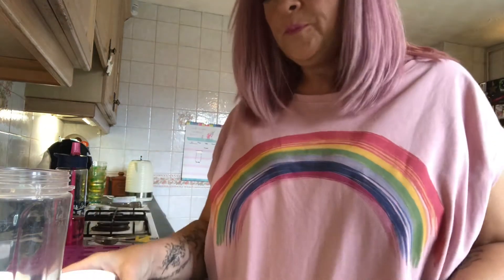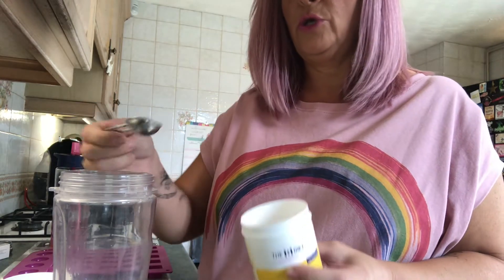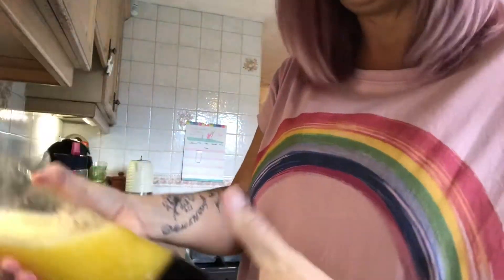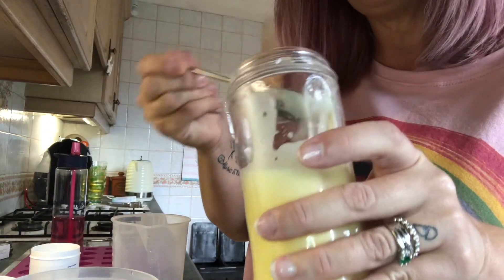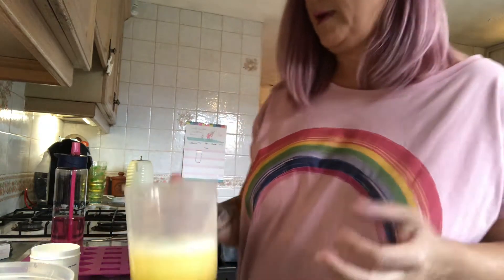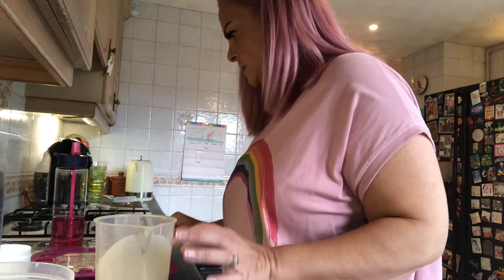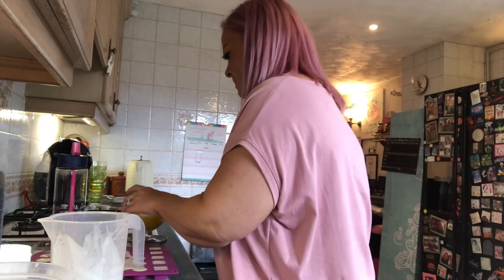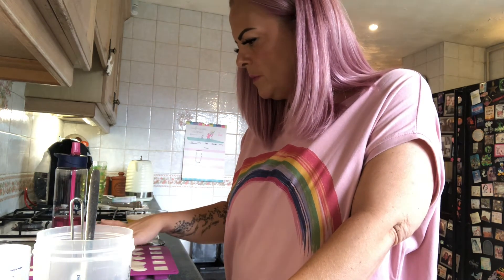How To... Make Jelly Sweets